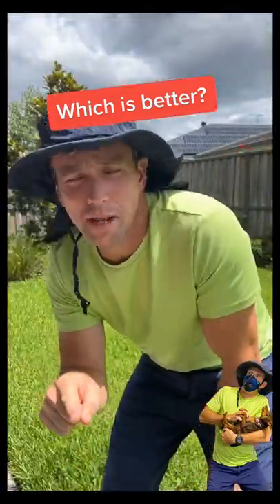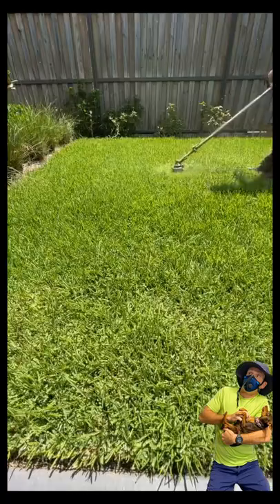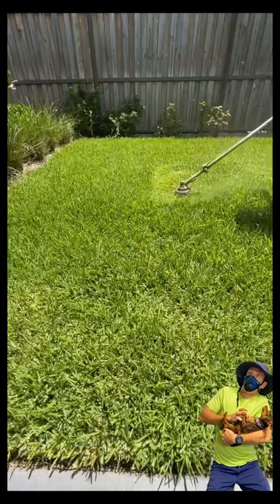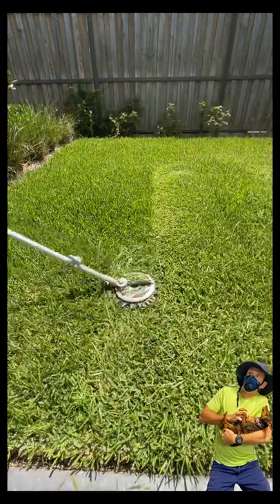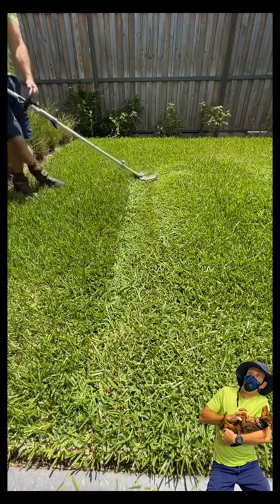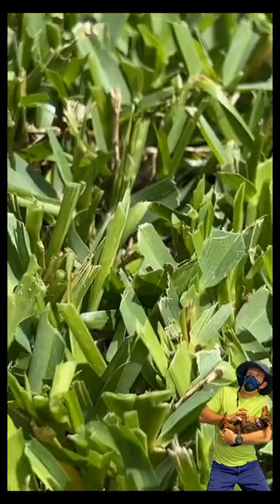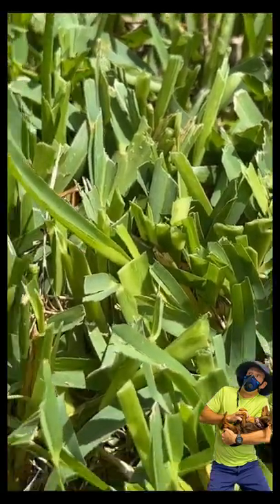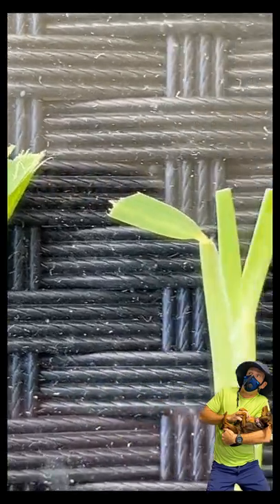Trimmer Vs Rotary Scissors gardeningtv